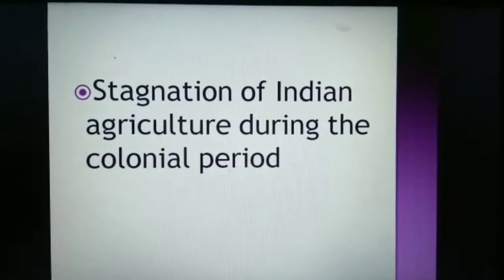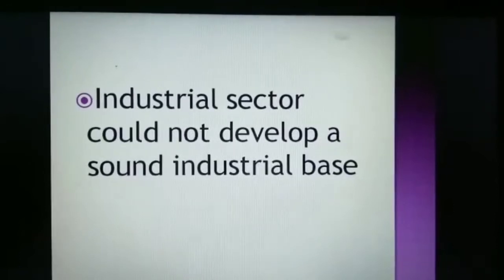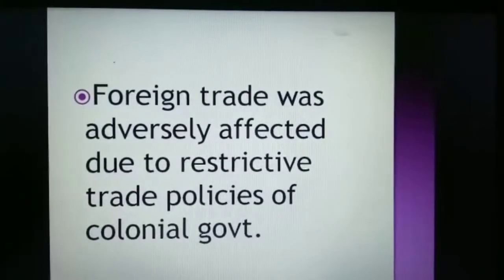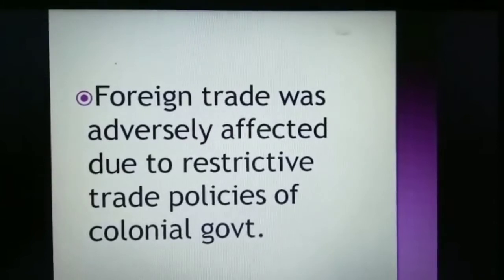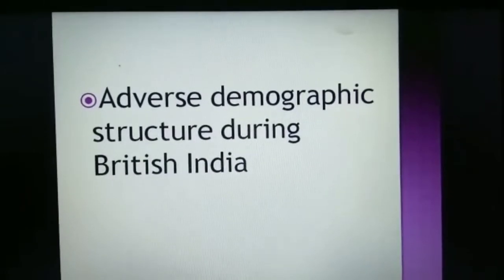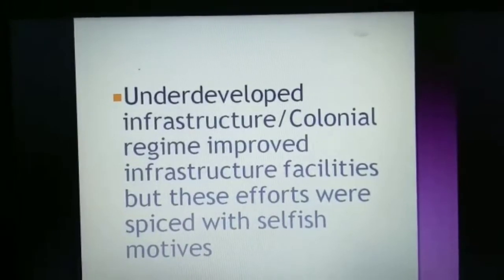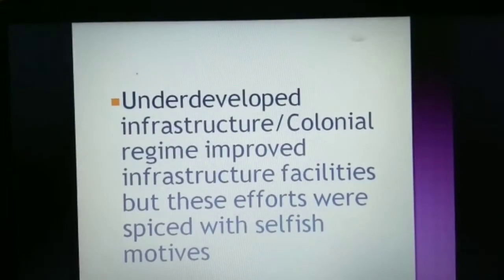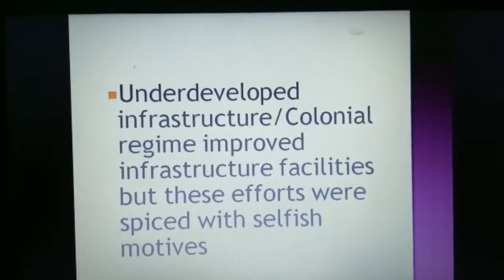India on the eve of independence